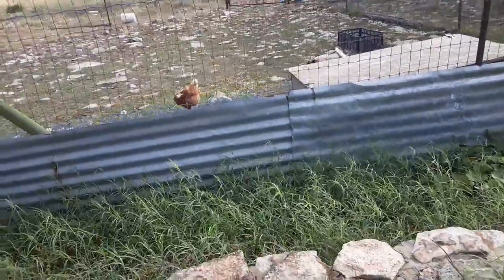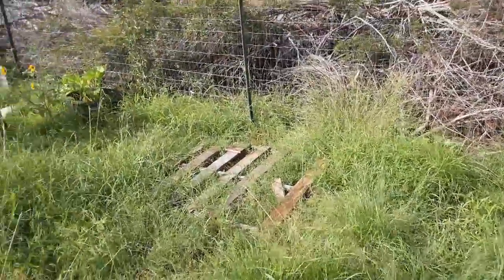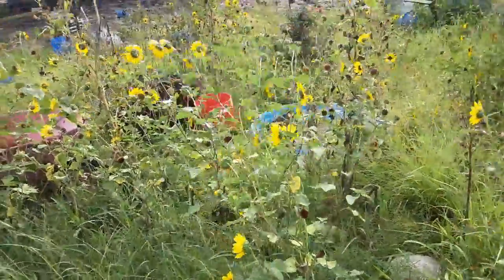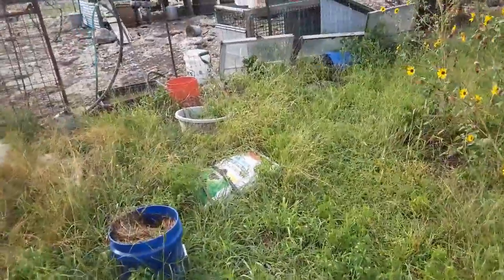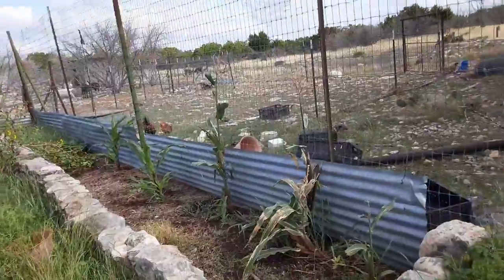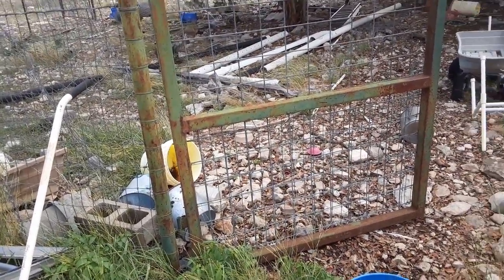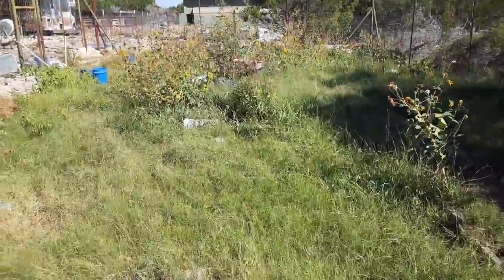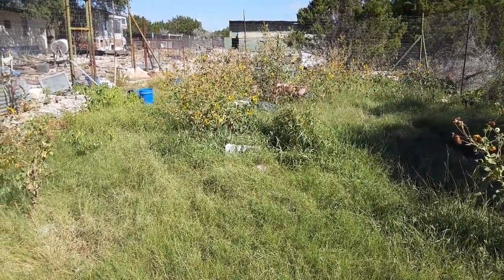Turning a Failed Garden Into Free Food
If you would like to bless me, you can do so through:

Amazon wishlist